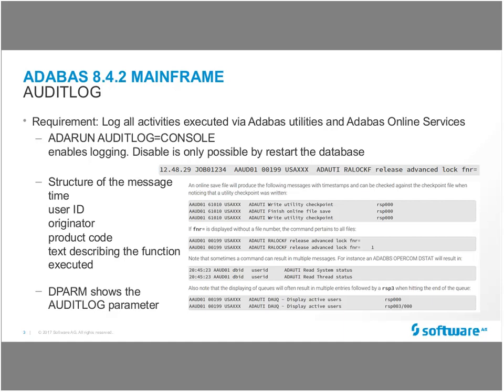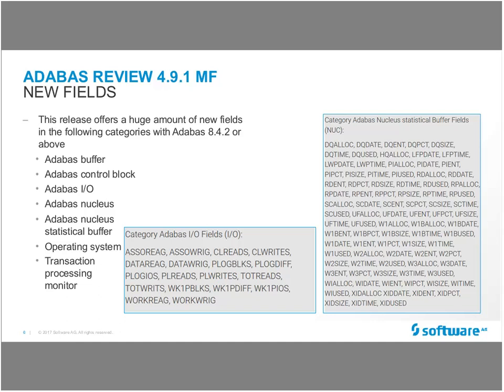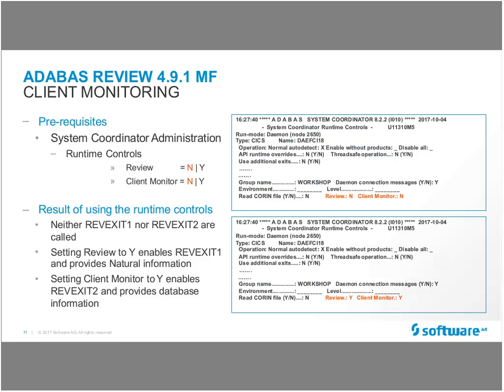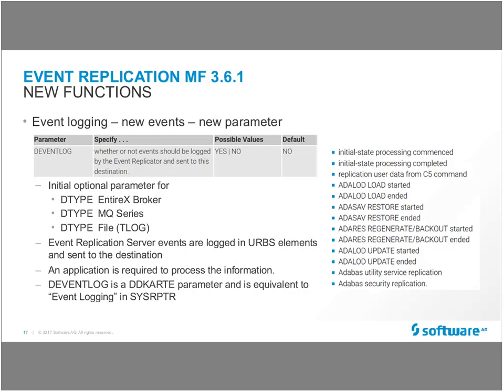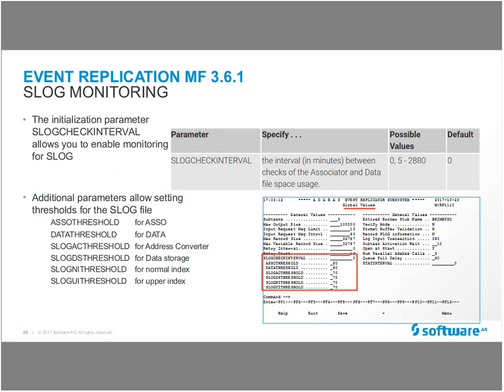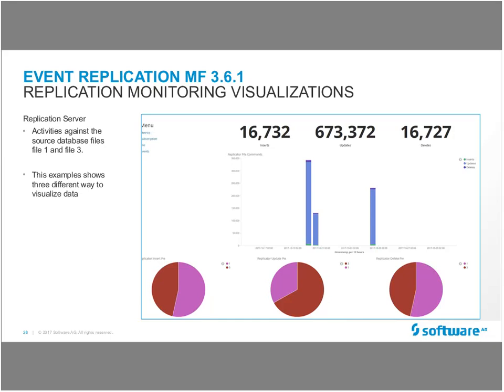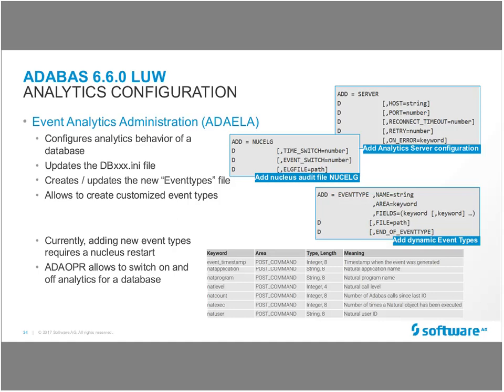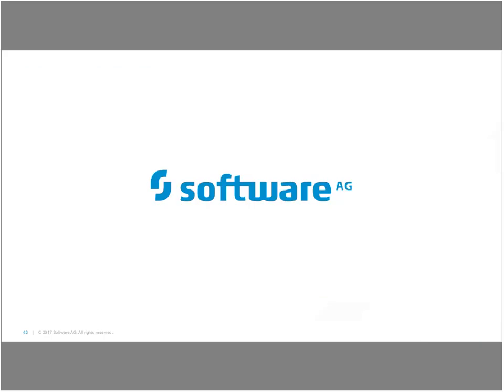Adabas October 2017 Release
This webcast is an expanded look at the coming Adabas releases and updates that will continue to power your business. This webcast will cover the following components:

Adabas 8.4.2: This version supports a first solution of audit trail to the system console and some enhancements to Adabas utilities.

Adabas 6.6.0: The release provides support authorization of Adabas utilities as well as administration for Adabas Analytics.

Adabas Client for Java 2.0: This version allows access to Adabas on mainframe from Java-based application running on z/OS natively in batch mode and under CICS.

Adabas Analytics 2.2: This technology is used to support auditing and diagnosis use cases. New adapters to targets are available (e.g. Apama).

Event replication for Adabas Mainframe 3.6.1: With this release performance has been improved. MU / PE handling has been enhanced. Another major topic of this release is replication Monitoring.

Adabas Review Mainframe 4.9.1: This release concentrates on scheduling report, enable and disable client-based monitoring and introducing new fields.

Entire Net-Work LUW 7.7.1: Besides applying all known fixes, the Software AG Update Manager is supported.
Adabas Manager 8.3: Introduction of managing File description tables (FDT) and some corrections.

This webcast will be presented by Wolfgang Weiss, Senior Director, Product Management, Software AG.